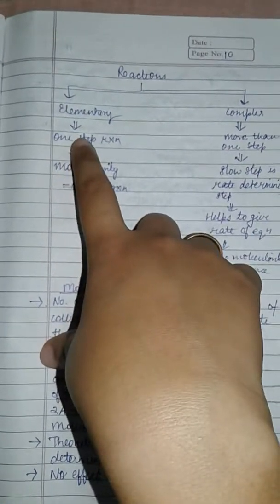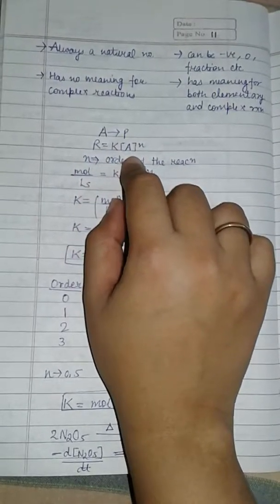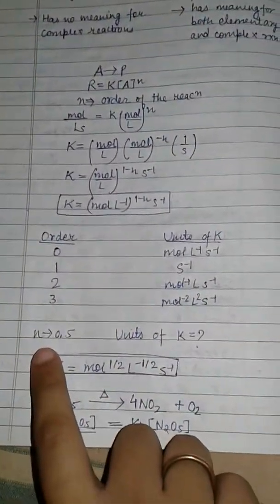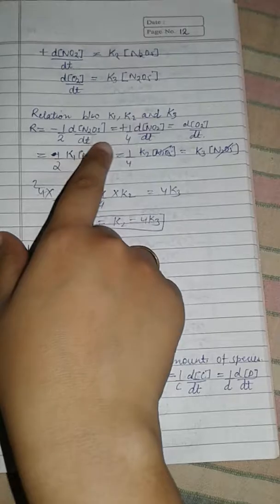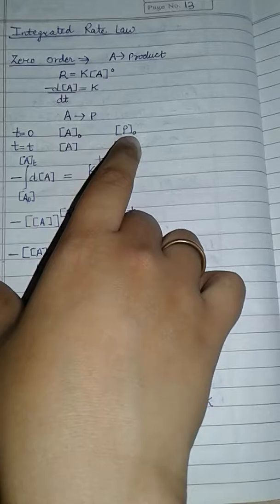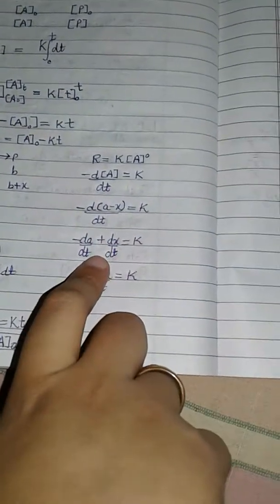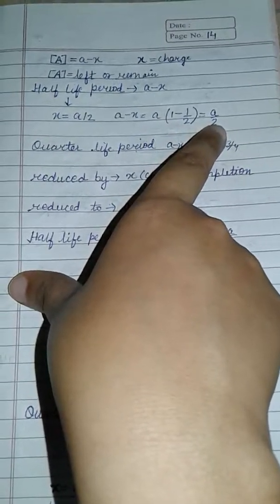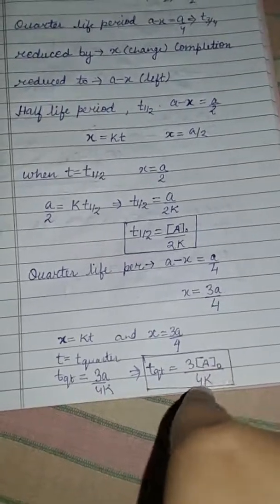Chemical kinetics part 3-elementary-complex reactions, molecularity-order, integrated rate,half life